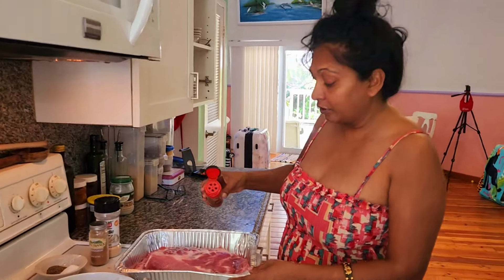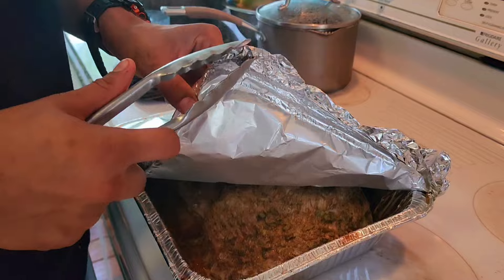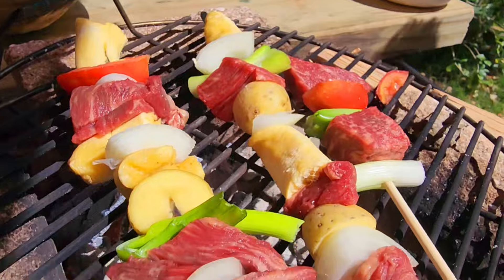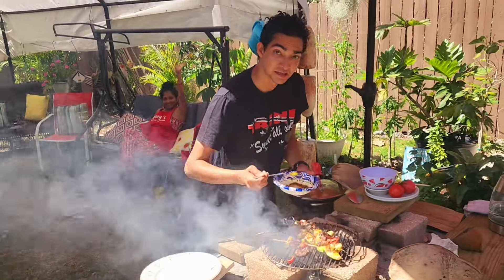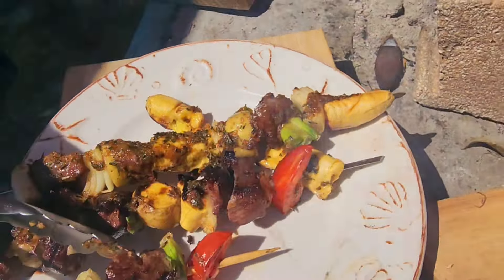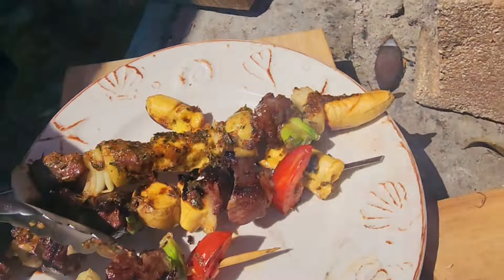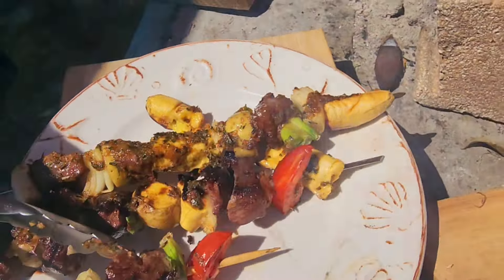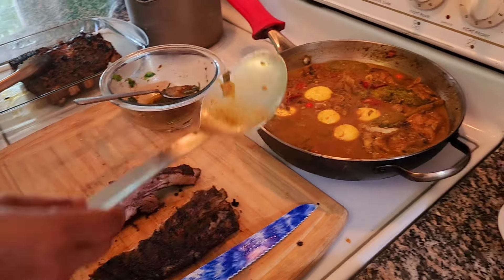FireGrill Ripen Plantians Steak Kabobs by Jon & Rosemary Ribs Recipe.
*Rosemary style Rack of Ribs on the Fireside Grill
* 1 rack of Ribs
*To season
* 1 tsp paprika
* 1 tsp ground cinnamon
* 1 tsp salt and pepper
* 1 tbs dry thyme
* 1 tbs garlic minced or powder
* hot pepper optional
* 1 tbs culantro/shadow benni blended
* 1 tbs celery blended
* 1 tbs brown sugar optional
*massage into meat and let sit 20-30 minutes.
* Place in baking pan in oven at 350o for 1 1/2 hrs to 2 hrs pending thickness of Ribs.
* When tender and finished, pour out excess juice into sauce pan and cook down to a thick consistency.
* Add rosemary, garlic, salt & pepper and thyme for a basting sauce.
* grill over hot coals or fire to char add grilling sauce.
* You can add your favorite sauce also
* Let sit 5-10 minutes before cut and serving
*Let me know how you cook your ribs?
*Hope you enjoy this recipe
See you in our next adventure video